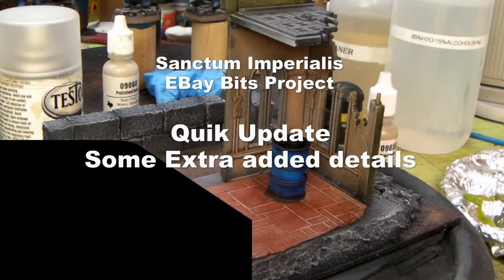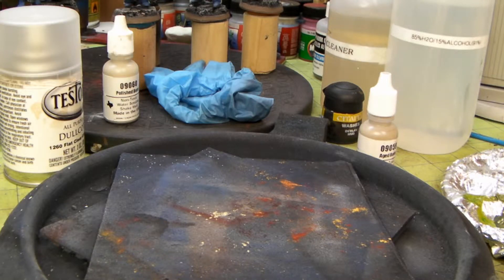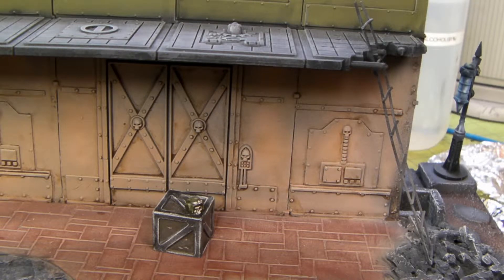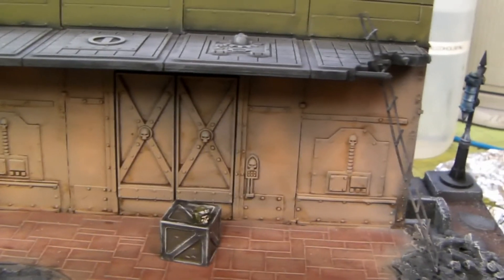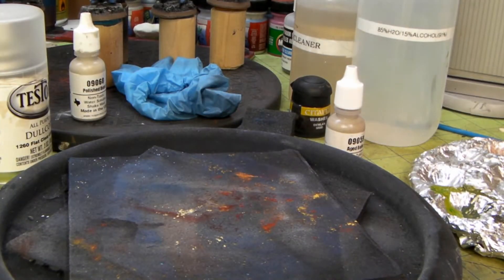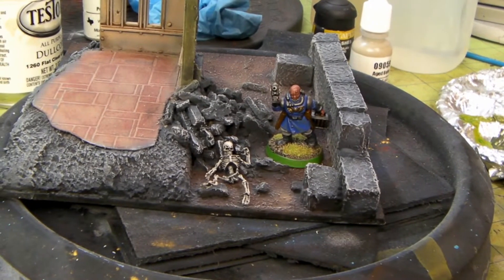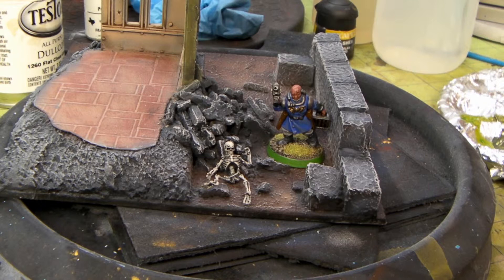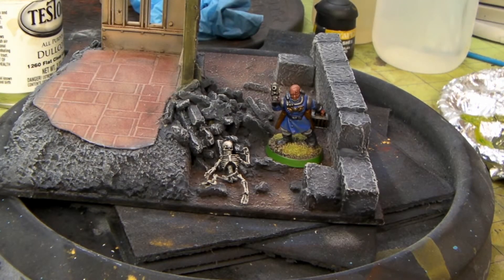Sanctum Imperialis EBay Bits Project "A Little Added Detail"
A short update on some detail I am adding to each of the 3 sections of Terrain.